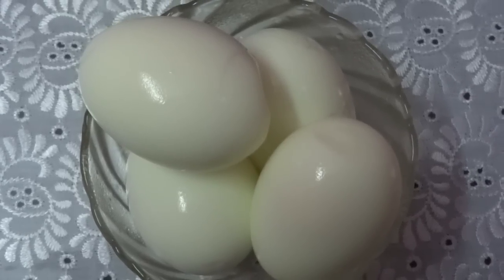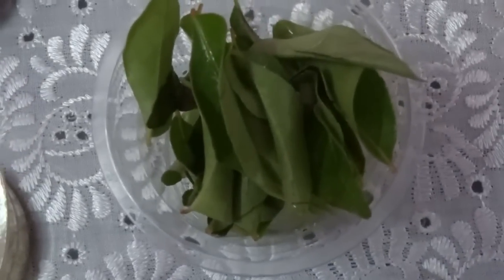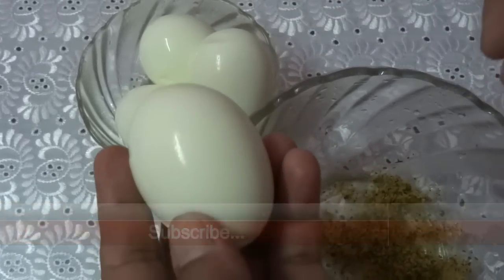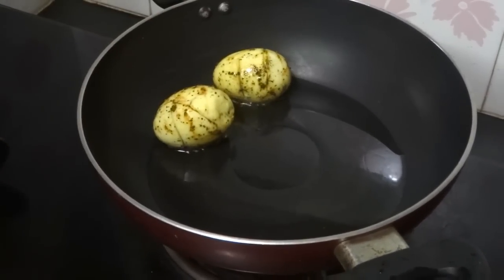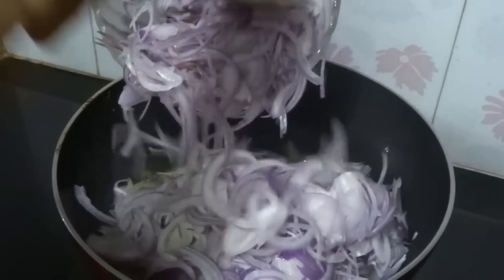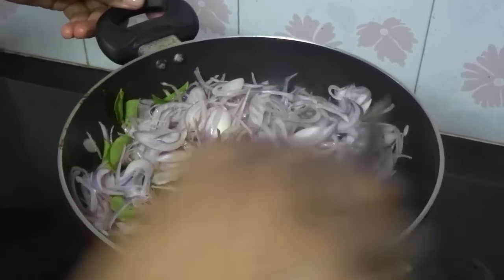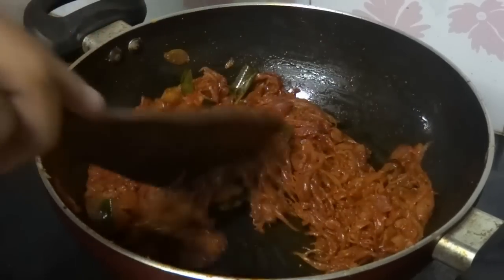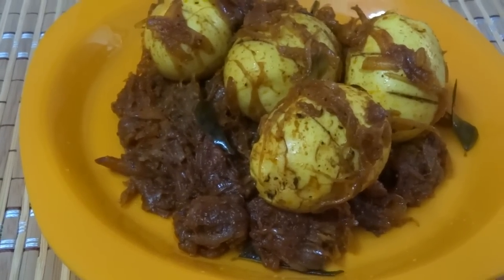Egg Roast - Kerala Egg Roast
This is a spicy Kerala style egg recipe where boiled eggs cooked in roasted onion and spices.. Goes well with rice.